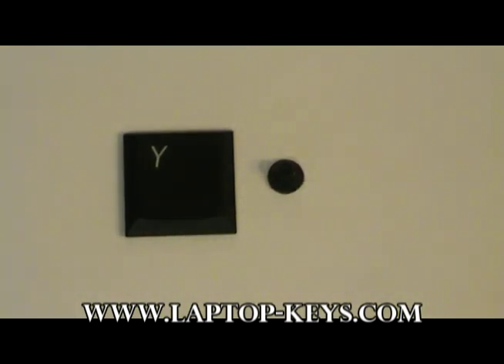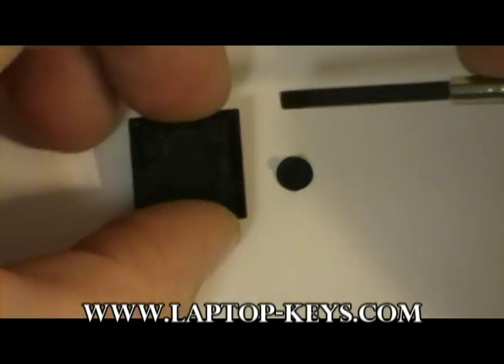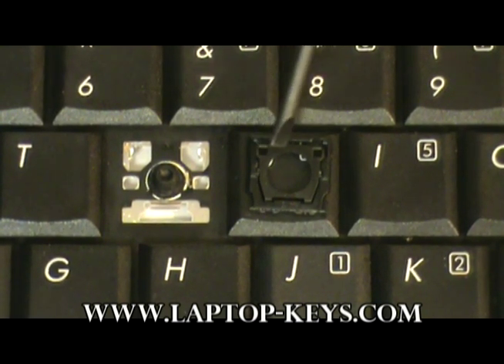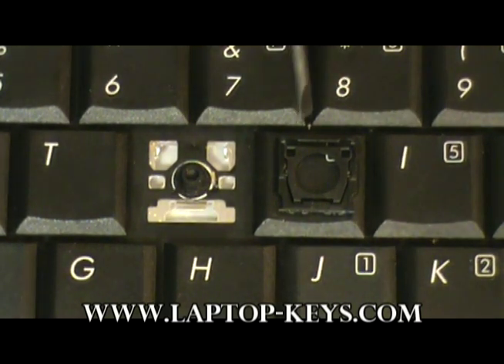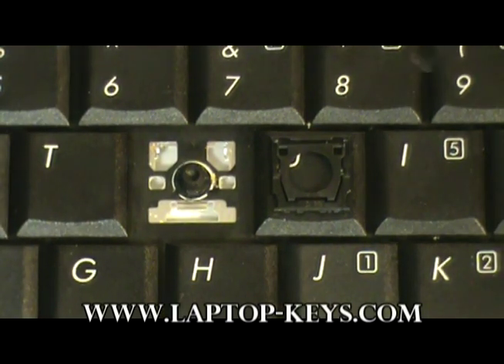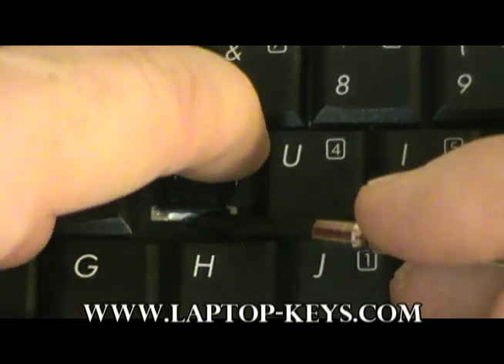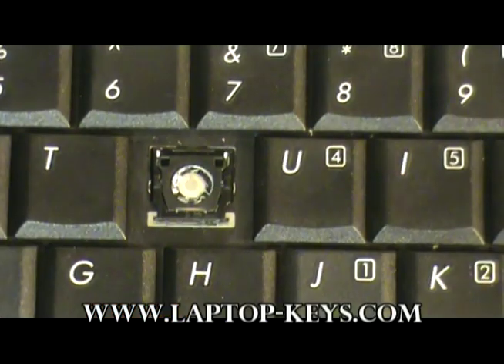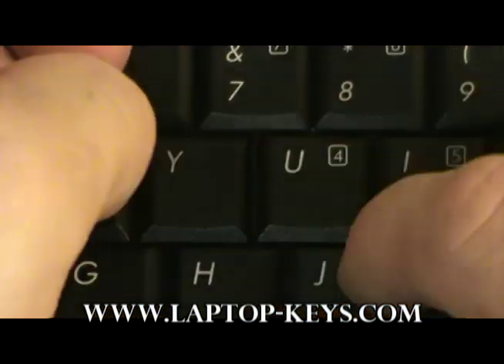Replacement Keyboard Key HP Compaq Repair Guide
| Video guide on how to replace HP/Compaq keyboard mechanisms when ordering from laptop-keys.com